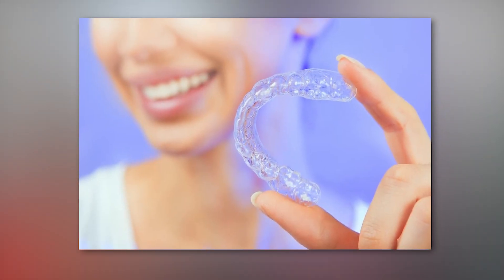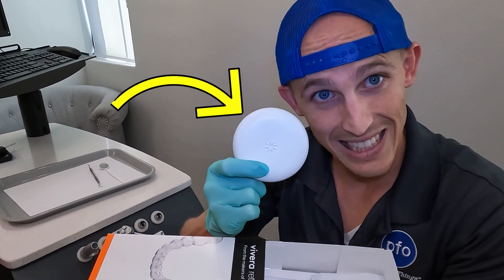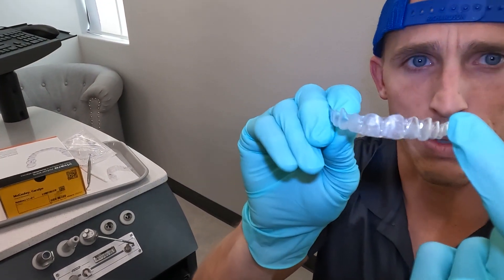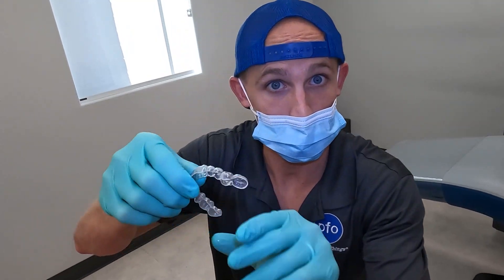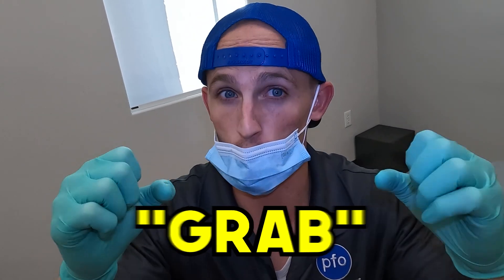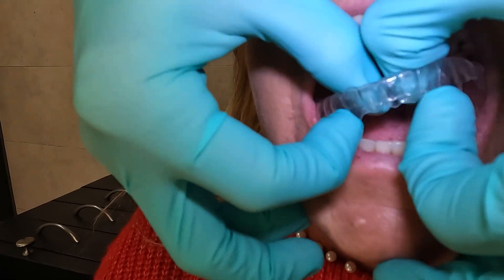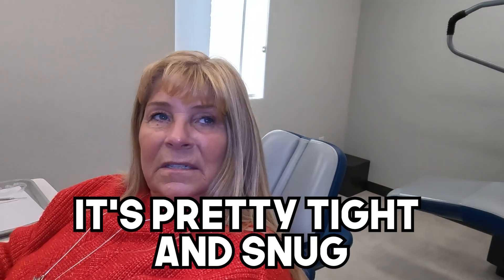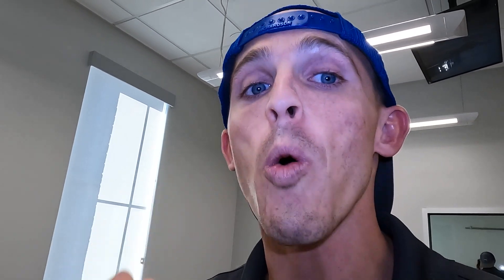RETAINERS 101 (TAKING OFF & ON, DO'S & DON'T'S) - McKinney Orthodontist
Are you thinking about getting clear retainers, but you still have some questions? I'm heading to the clinic, where I have a patient who has completed her orthodontic journey and is ready for retainers.

1. Which orthodontic treatment is the fastest?
2. Which treatment is the best? Braces or Invisalign?
3. How old do you need to be to get braces?